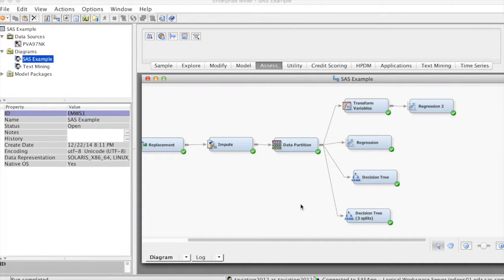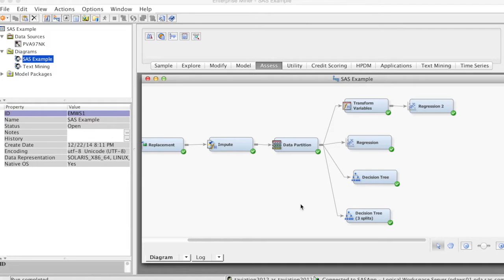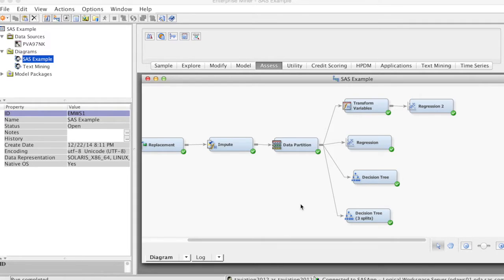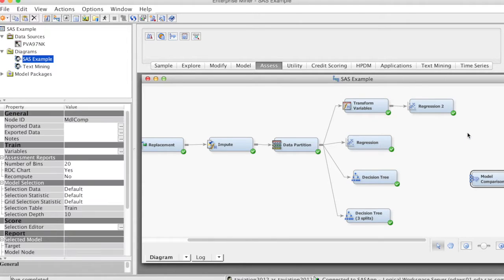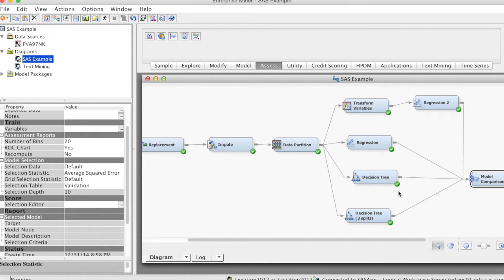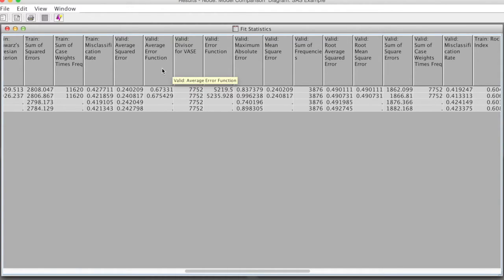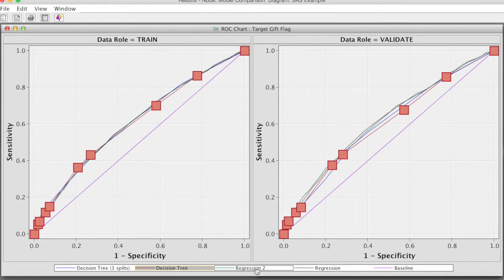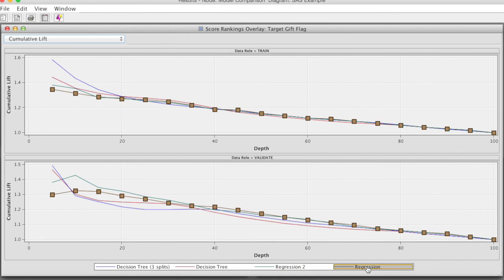SAS Model Comparison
How to use Model Comparison in SAS Enterprise Miner?